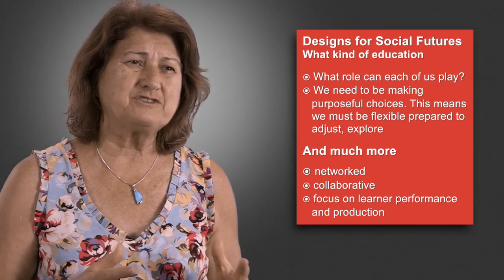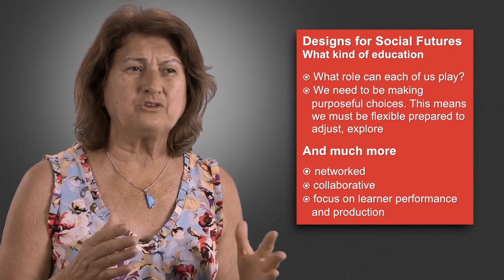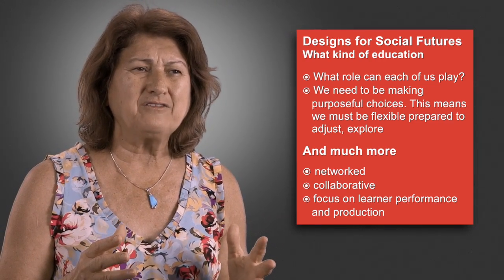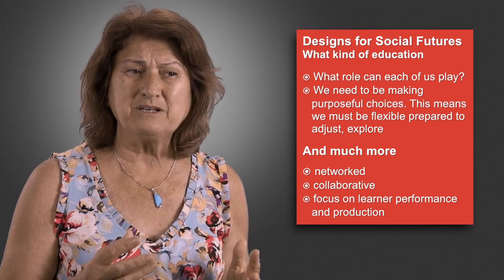2.6 Education as Designs for Social Futures